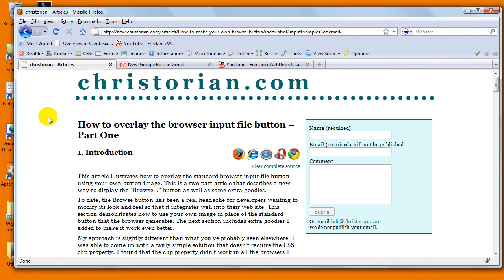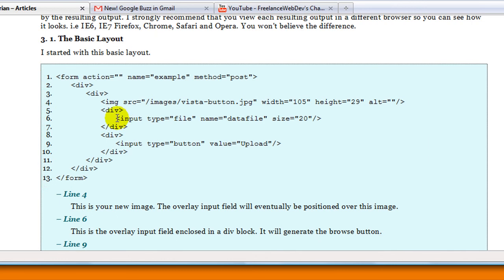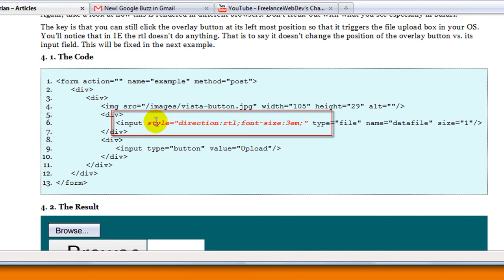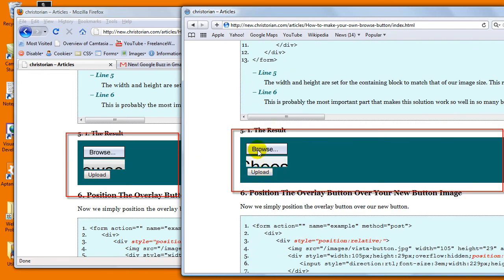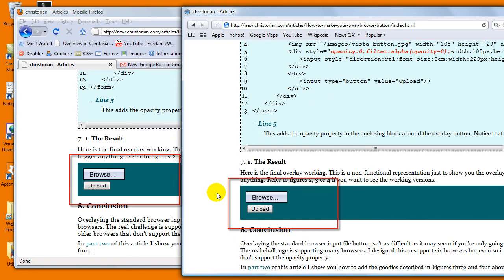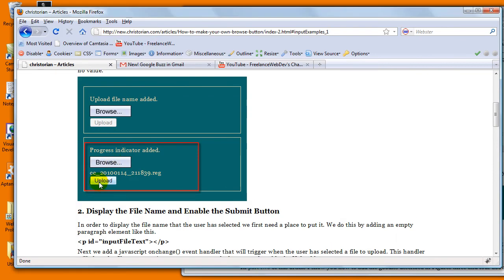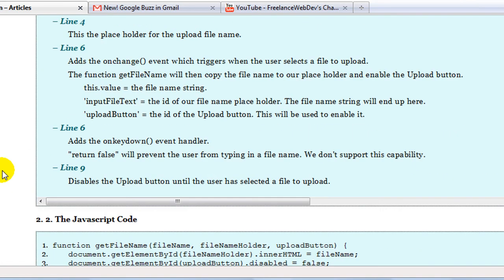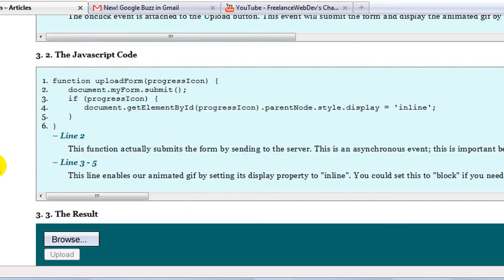Overlay Browse Button Part-2